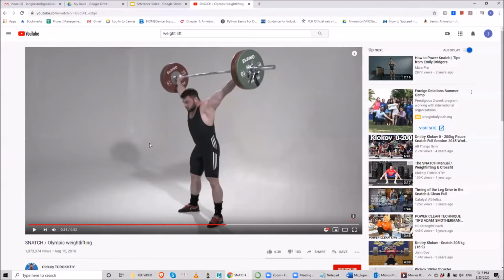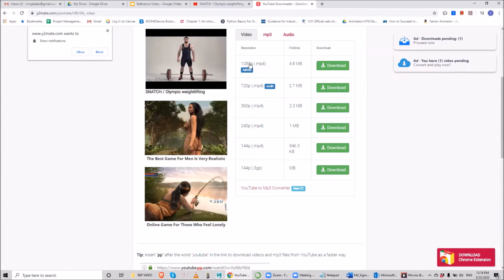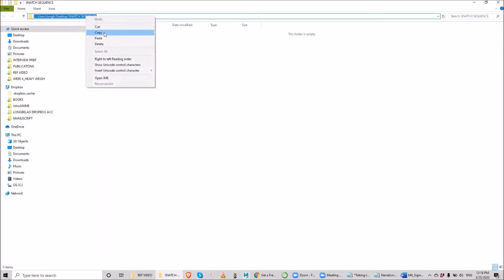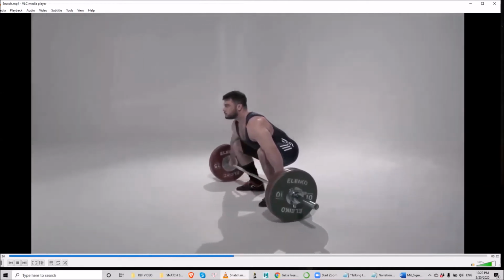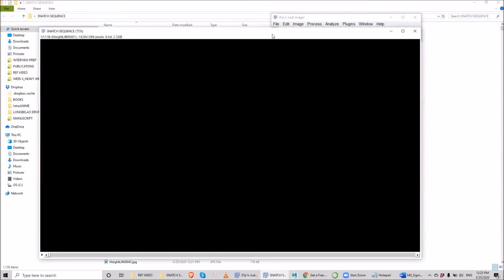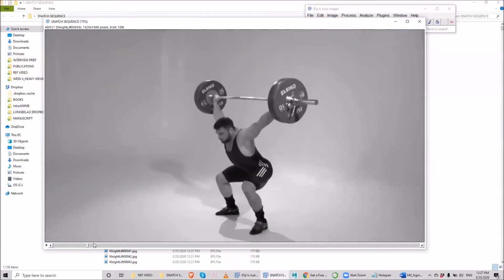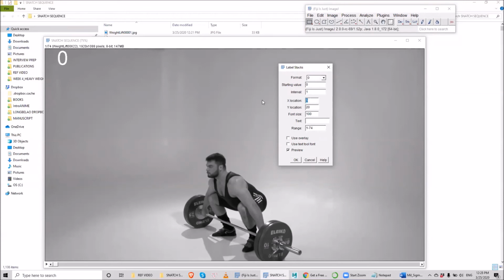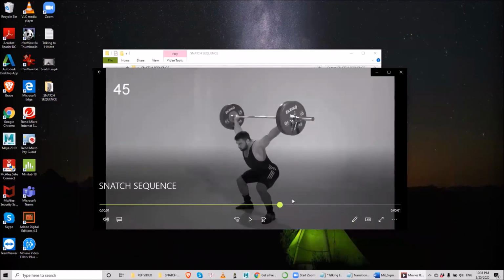Creating Reference Video for Character Animation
I 'd like to show you how to create your own reference video which contain the poses of interest with frame numbers. This is very helpful for me when I start animating characters.